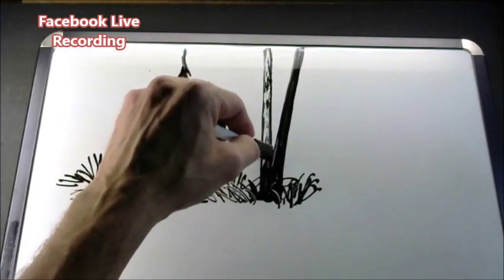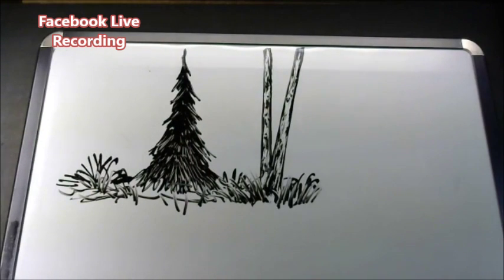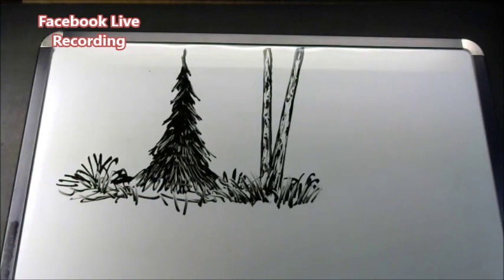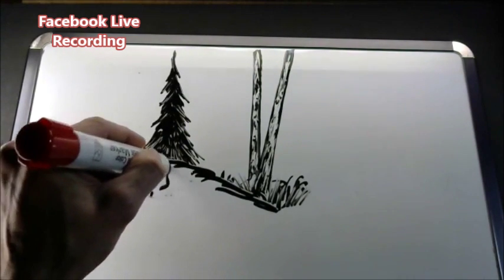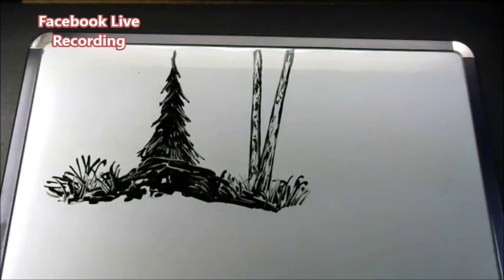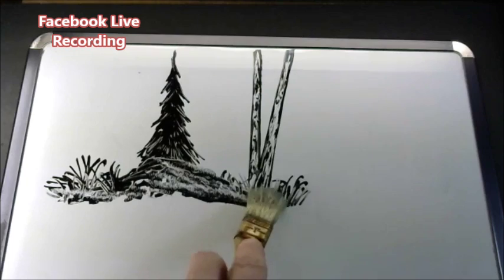FB Live Streaming Setup and Practice Session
Hi, Gang!  I've been working toward doing some streaming on YouTube, but I wanted to try it out on Facebook, first.  I edited the results and uploaded it so you could see how not to do it.  lol  I'll be sure to let you all know when I plan to start my streaming series.

Mr Ed Draws Art Series